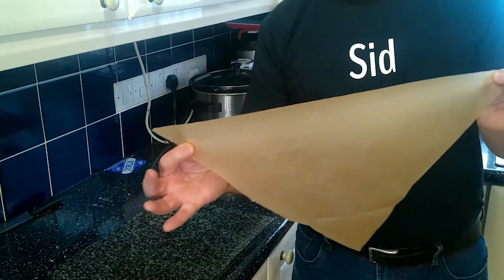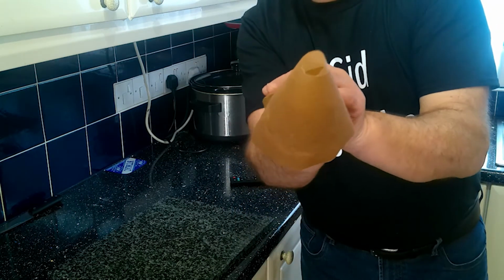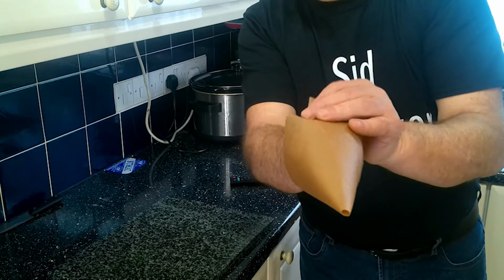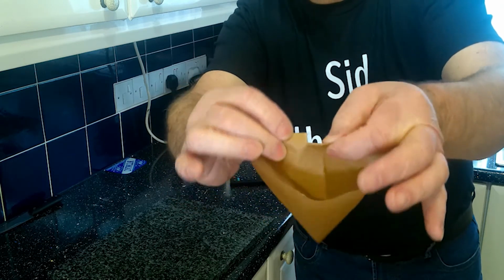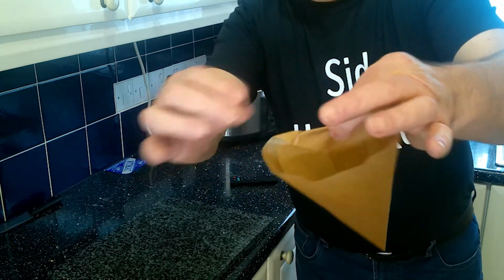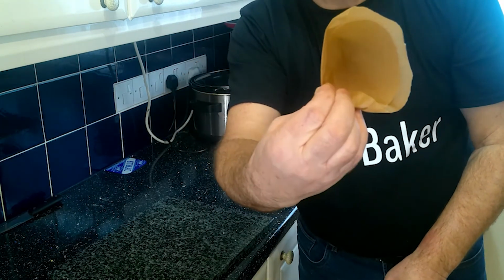How to make a Paper Piping Bag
Sid the Baker shows you how to make a simple yet robust Paper Piping bag.

All you need is non-stick Baking Paper!